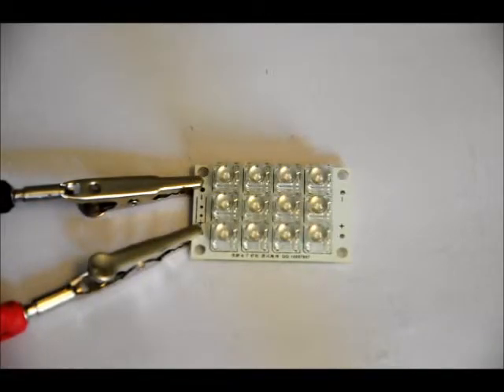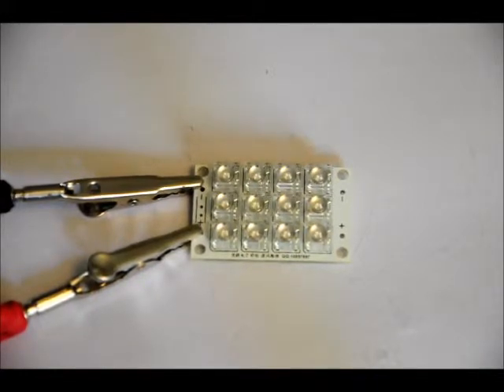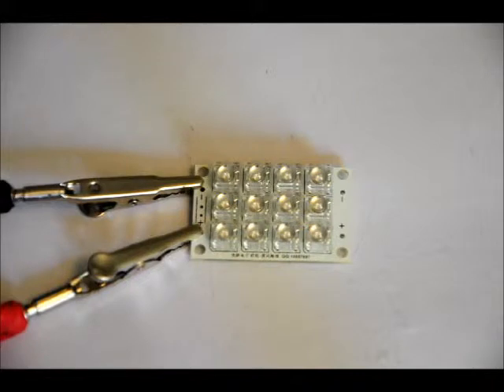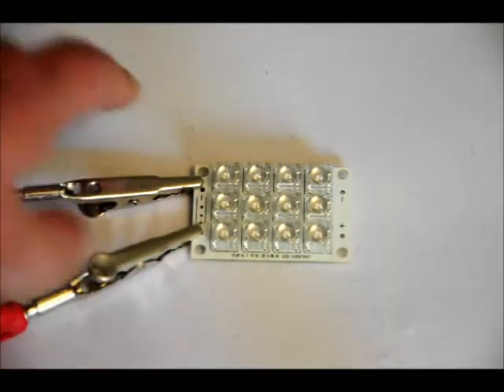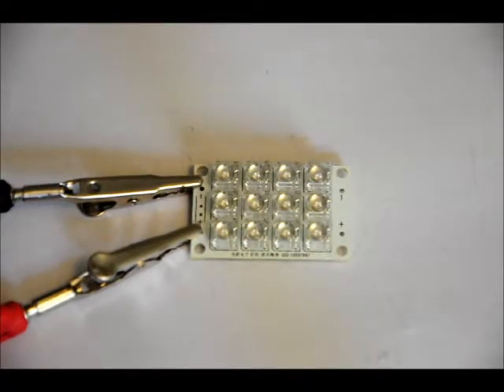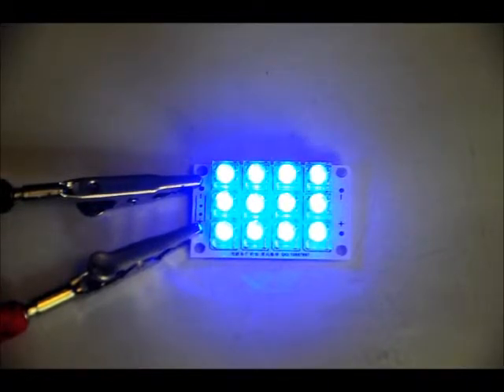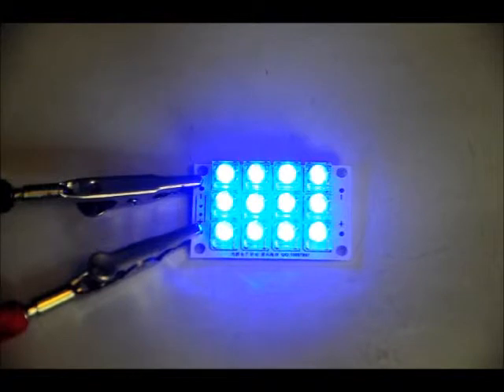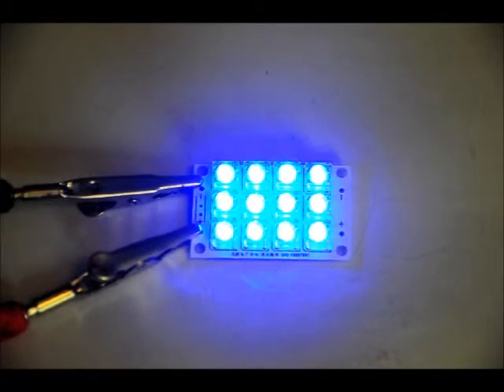Blue LED Bank - 12x High Bright LEDs - 5v 200mA 1W